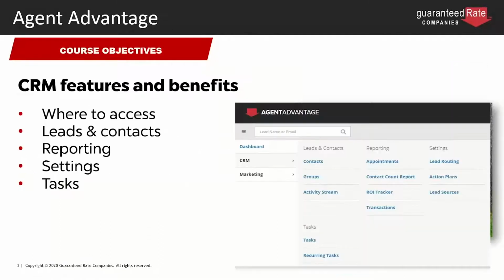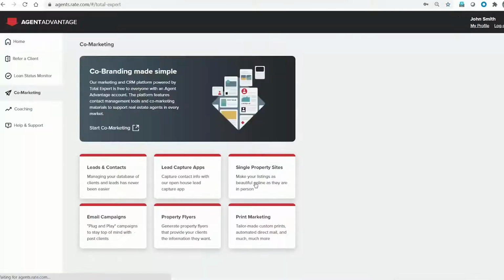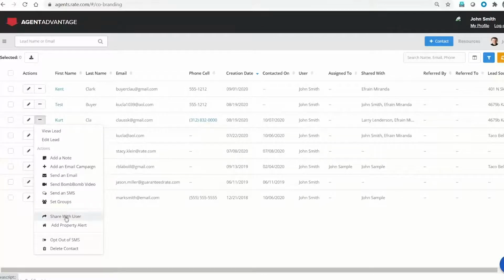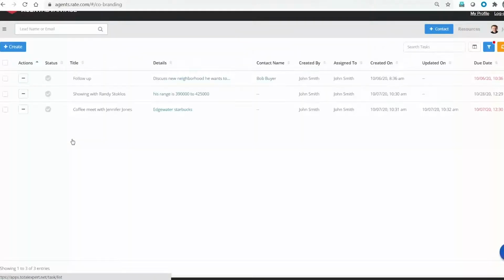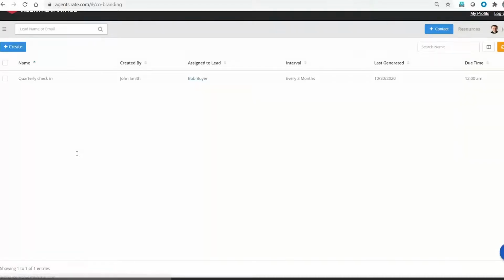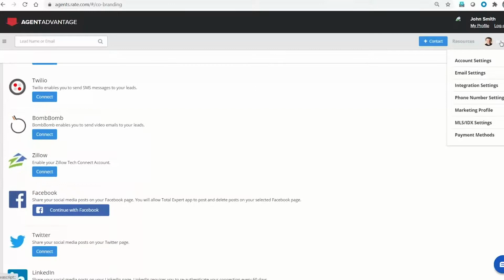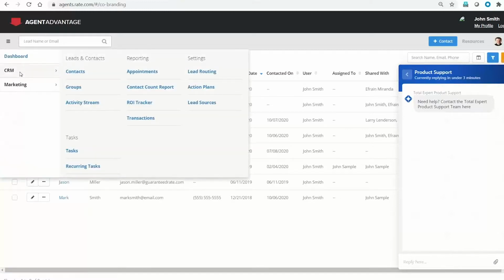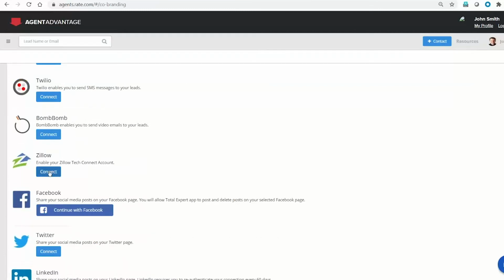Live Webinar: Ignite your database with our free CRM